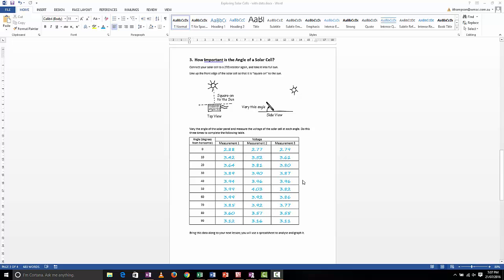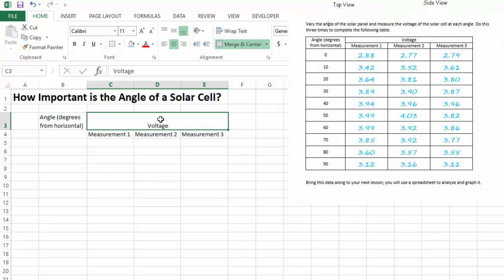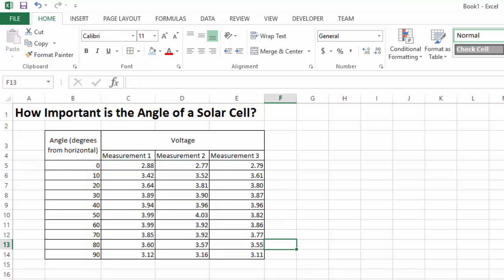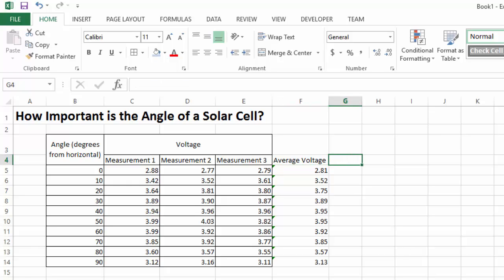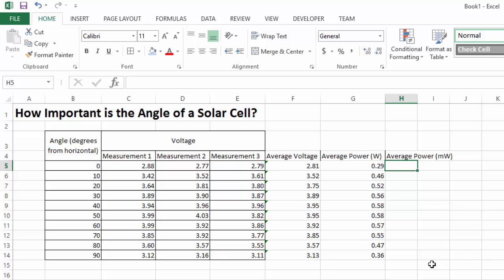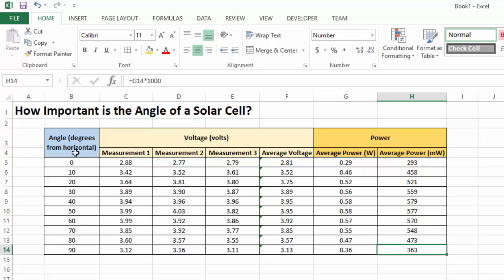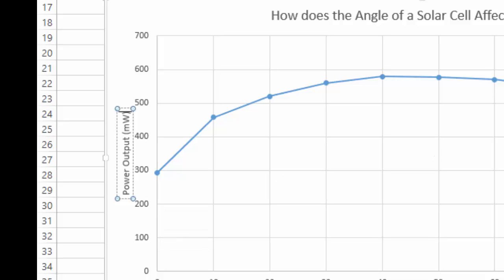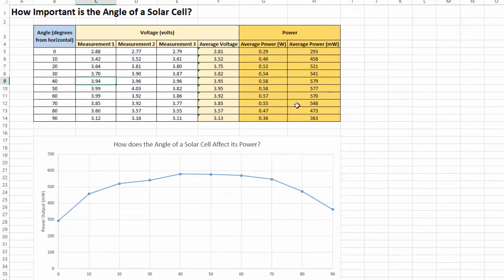Excel - Experimenting with Solar Cells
For Year 8 Science Students at WestMAC
How to put your solar cell data into a spreadsheet, do some calculations and draw a graph